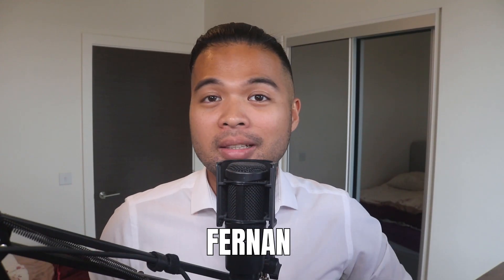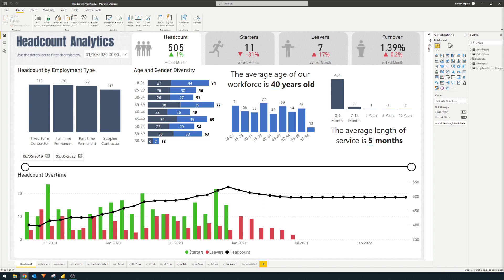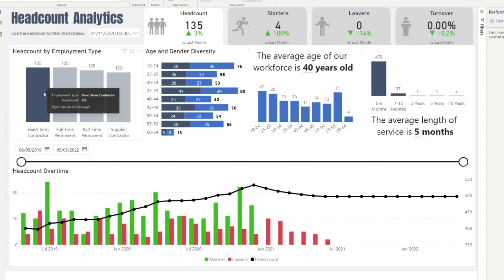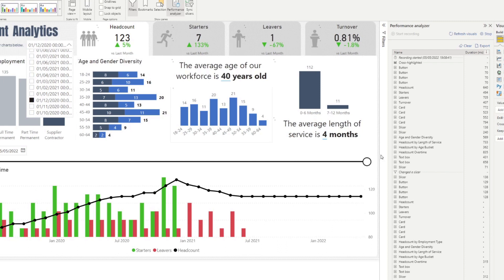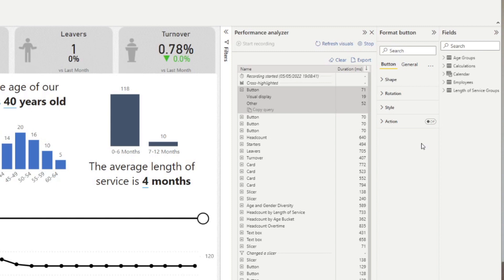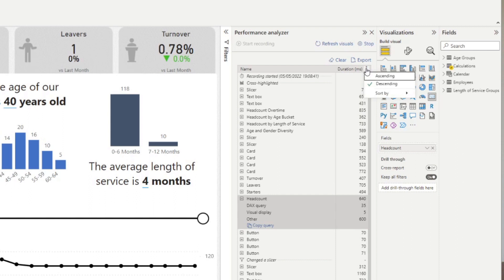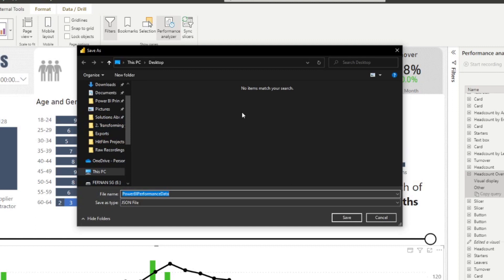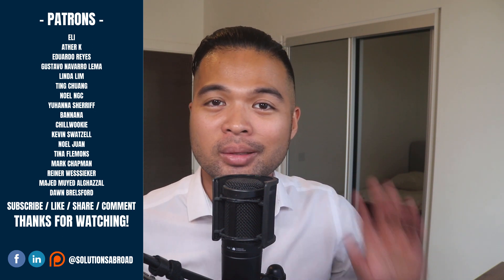SLOW LOADING REPORTS? Use PERFORMANCE ANALYZER to look for bottlenecks // Power BI Guide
In this video were going to go through how you can start using the Performance Analyser to optimise your reports performance and look for bottlenecks in your report.